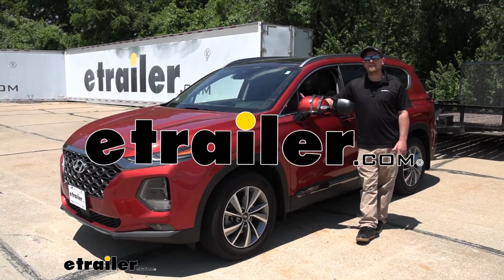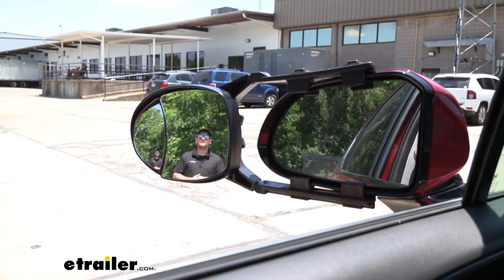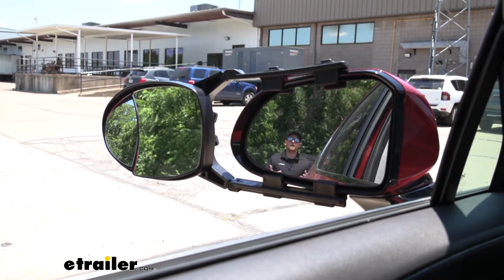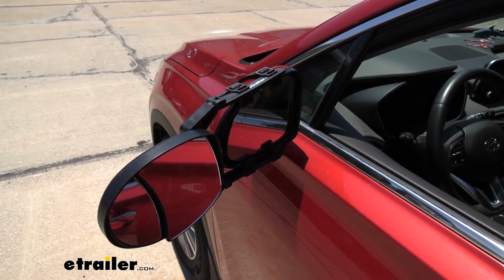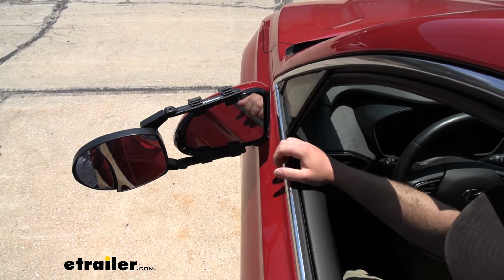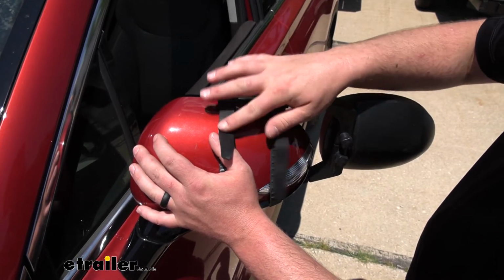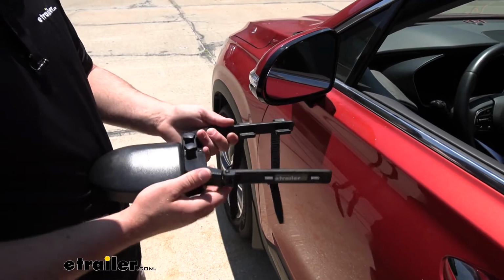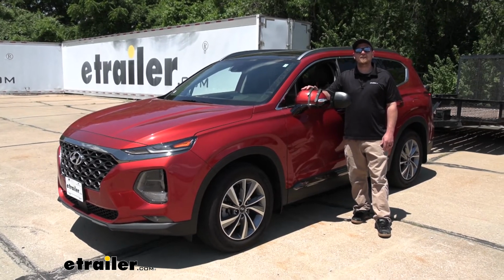Installation Guide for the CIPA Universal Fit Dual-View Towing Mirror on a 2019 Hyundai Santa Fe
Ryan:                                                  Hey everybody, Ryan here at etrailer. Today on our 2019 Hyundai, Santa Fe, we're going to be taking a look at and showing you how to install the CIPA universal fit dual lens towing mirror which is also sold as a set. Whenever we use a towing mirror, it's really going to help expand our field of view. That's going to give us more confidence and make us feel a little bit safer as we're pulling our trailer down the road. It's really going to come in handy when we're making those lane changes, backing up into a tight parking spot or maybe just wanting to see what's really going on behind us. To give you an example on how much more ground we're going to be able to cover, so you can see I'm visible in our towing mirror, but not in our factory mirror.

And since this one has that dual lens design, we're going to kind of get two different angles almost.So that's really nice and covers a lot of ground. However, if I take a few steps closer to our vehicle, as you'll see, I'll disappear out of that tow mirror and become visible in our factory mirror, and that's really going to help eliminate any of them blind spots as well. One of the really big questions we get asked in regards to universal fit towing mirrors is if you're going to have any rattle or vibration, especially at higher speeds. This one does fit pretty tight against the factory housing. There's a little bit of movement like here in this pivot point here, but that's kind of to be expected and I don't think it's going to be enough to really bother you at all.

What's nice too, is we're not really going to lose any adjustability of our factory lens even with the towing mirror in place.We're going to be able to, for the most part go completely side to side, as well as up and down. There will be a little bit of contact on the very end of the sweep but we're still going to be able to maintain all those typical sweet spots that we would normally use. If you do end up needing to free up a little bit of space and a tight parking spot or something like that, you are still able to fold the mirror completely in without making any contact to the body of our Santa Fe. And if your Santa Fe does have a turn signal on the factory mirror, we're pretty much going to have full visibility. So it's nice, we're not really going to affect that additional safety feature that we have on our Hyundai.

So these straps that hold our mirror in place are going to be made from a soft rubber material.That way it's going to actually grip our factory housing, nice and tight and we're not going to have to worry about those straps scratching up the paint either. So at the end of the day, a very simple way to give you a little bit more confidence, to make you feel that much safer whenever you're pulling your trailer down the road. As far as the installation goes, it's super easy and it shouldn't take you hardly any time at all. Speaking of which, let's go ahead and put it on together now. So to get the mirror on, you're simply just going to hold it flat against your factory mirror here.

Find a good spot where you want it and keep it in place with one hand and move around to the other side. It'll take the buckles on our straps here, loop them over and place them around the tabs there at the top. Same thing with this one. And if you picked up a set, you'd simply just repeat the same process over on the other side. And that'll finish up our look at and our installation of the CIPA universal fit dual lens towing mirror on our 2019 Hyundai, Santa Fe.